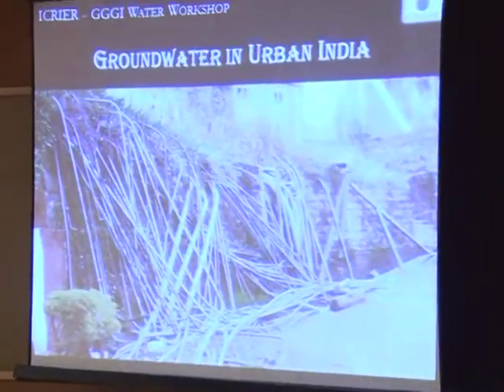National Workshop on Urban Water Systems in India: A Way Forward Part 10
National Workshop
Urban Water Systems in India: A Way Forward

09:30 am - 09:45 am: Registration and Tea

09:45 am - 09:50 am:
Welcome Remarks Dr. Rajat Kathuria,  Director & CE, ICRIER

09:50 am - 09: 55 am:       Mr. Siddarthan Balasubramania
       Country Head
       Global Green Growth Institute, India

09:55 am - 10:05 am:  Opening Remarks   Dr. Isher Judge Ahluwalia
       Chairperson
       ICRIER

10:05 am - 10:15 am:       Dr. Mihir Shah
                  Former Member
                  Planning Commission

10:15 am - 10:30 am: Address by Chief Guest   Shri. Nitin Gadkari
Hon’ble Minister
Road Transport and Highways, and Shipping

10:30 am - 11: 50 am: Session I: Urban Water Systems in India: A Way Forward

    Chair      Dr. Isher Judge Ahluwalia
       Chairperson
       ICRIER

10:30 am - 10:40 am: Opening Remarks                 Chair

10:40 am - 11:10 am: Presentation                Dr. Mihir Shah
                  Former Member
                  Planning Commission

11:10 am - 11:20 am: Discussant’s comments    Dr. Arunabha Ghosh
                             CEO
                                  Council on Energy, Environment and Water (CEEW), New Delhi
11:20 am - 11:50 am: Discussion

11:50 am - 12:00 pm: Tea

12:00 pm - 01:40 pm:           Session II: Challenges of Ground Water Conservation and
   Waste Water Treatment

 Chair     Prof. A. K. Gosain
                            IIT Delhi

12:00 pm - 12:10 pm: Opening Remarks   Chair

12:10 pm - 12:30 pm: Presentation
Ground Water Conservation  Dr. Himanshu Kulkarni
                                       Executive Director
                   Advanced Centre for Water Resources Development and Management (ACWADAM), Pune

12:30 pm - 12:40 pm: Discussant’s comments  Dr. Tushaar Shah
                          Senior Fellow
International Water Management       Institute (IWMI), Anand.
12:40 pm - 12:55 pm: Discussion

12:55 pm - 01:15 pm:  Presentation
 Waste Water Treatment:  Ms. Sayali Joshi
 An Approach    CEO
Shrishti Eco - Research Institute (SERI), Pune

01:15 pm - 01:25 pm: Discussant’s comments  Mr. G. K. Bhat
       Chairman
       TARU, Gandhinagar
01:25 pm - 01:40 pm: Discussion

01:40 pm - 02:15 pm: Lunch

02:15 pm - 03:45 pm: Session III: Case Cities

Chair       Mr. Anjum Parwez
      Chairman
 Bangalore Water Supply and Sewerage Board

02:15 pm - 02:25 pm: Opening Remarks        Chair

02:25 pm - 02:45 pm: Presentation: Indore  Mr. Rakesh Singh
                             Commissioner
                             Indore Municipal Corporation
02:45 pm - 03:05 pm:  Presentation: Nagpur Mr. Shashikant Hastak
                             Superintending Engineer
                            Nagpur Municipal Corporation
      Mr. Arun Lakhani
      Chairman and Managing Director
      Vishvaraj Infrastructure Limited, Nagpur

03:05 pm - 03:15 pm: Discussant’s comments   Ms. Suneetha Kacker
       Water and Sanitation Specialist
       Water and Sanitation Program (WSP)
       Water Practice, World Bank

03:15 pm - 03:45 pm: Discussion

03:45 pm - 04:00 pm: Summing up      Dr. Mihir Shah
       Former Member
        Planning Commission

04:00 pm:                  Tea